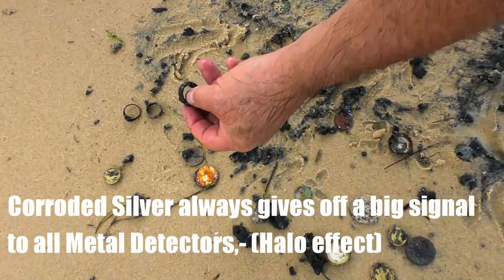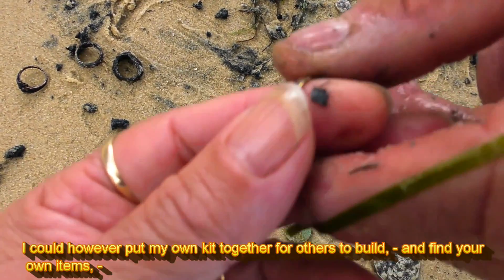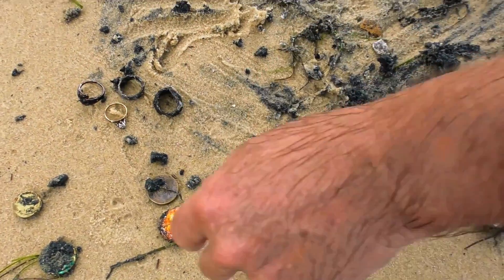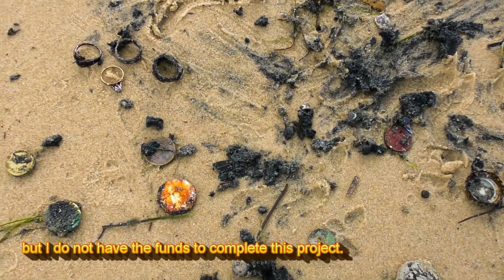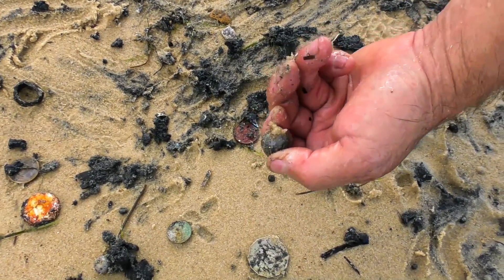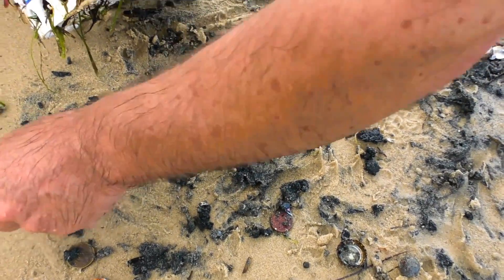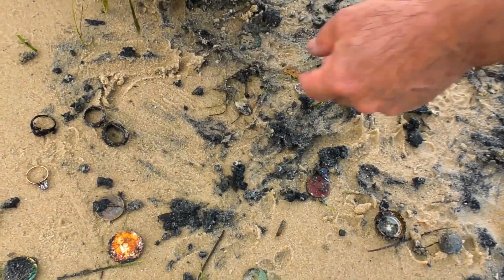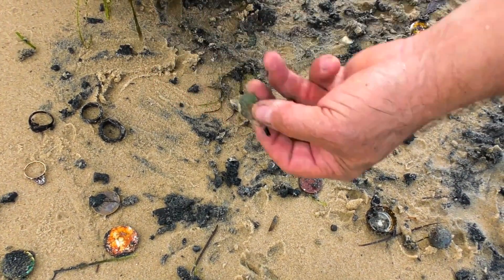Easy Build a Quality Metal Detector & Find a Pocket of Gold Items.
The Metal Detector circuit board used in this short clip was made from a decent quality kit which is now no longer available.
The detector itself was made from plastic pipes and container from the local Tandy shop.
The search coil was made from copper wire and silicone.
The shovel/sieve you see here was modified from a plastic shovel from the local hardware shop.
I was very happy with the way it all worked together till I accidently dropped the Metal Detector in the water and destroyed the most difficult part to replace.
The circuit boards.
I could however put my own kit together for others to build and find their own items, but I do not have the funds to complete this project.
Please Click this link, - @Goldfinders Pragmatic Videos.   @goldfinderspragmaticvideos and help me to complete this project.